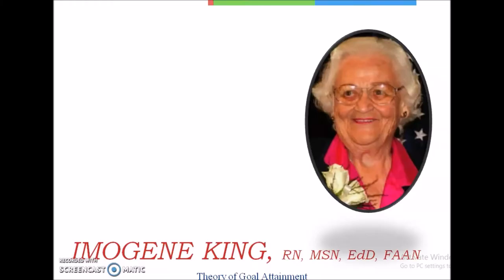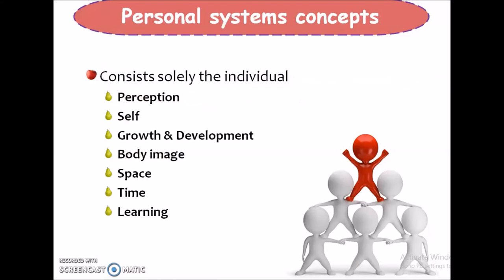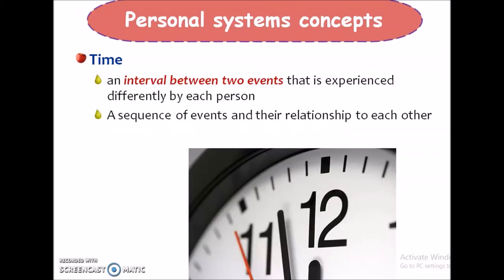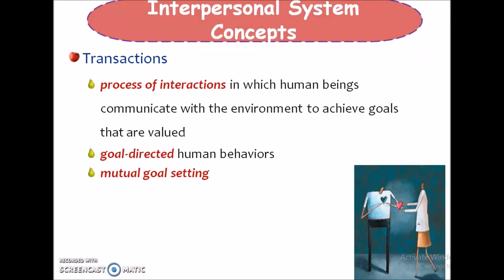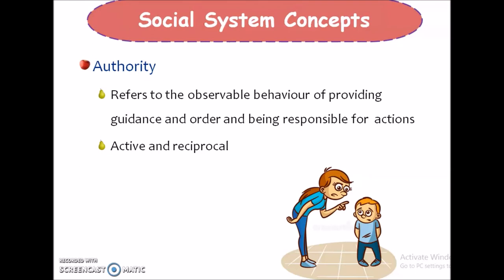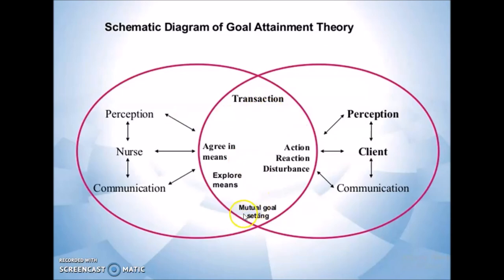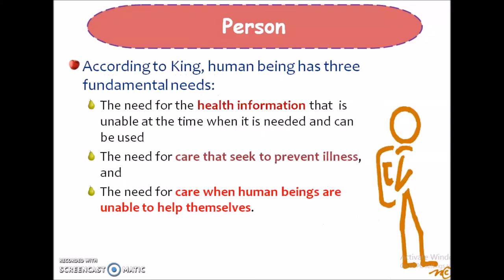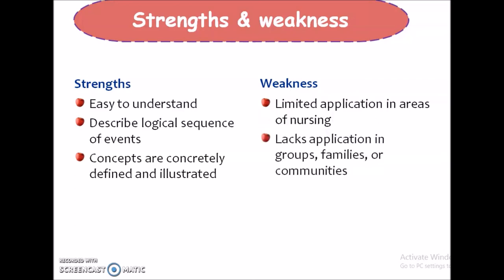Nursing Theories/ Imogene King/ Goal Attainment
Goal attainment theory By Imogene King/Introduction/ Assumptions/Metaparadigm